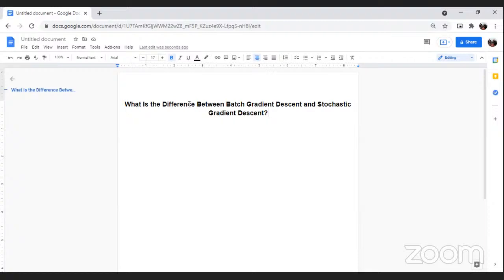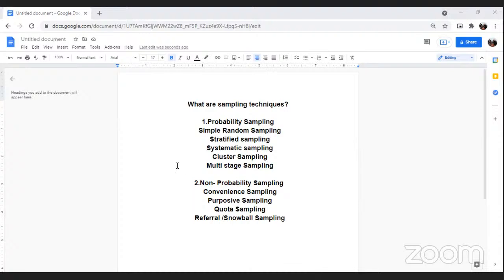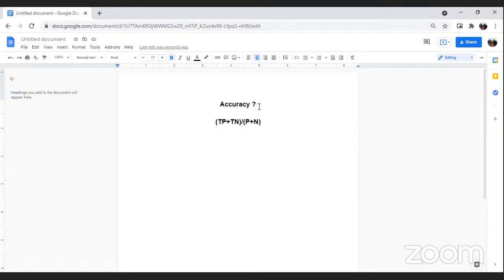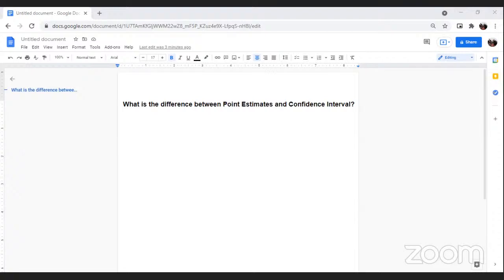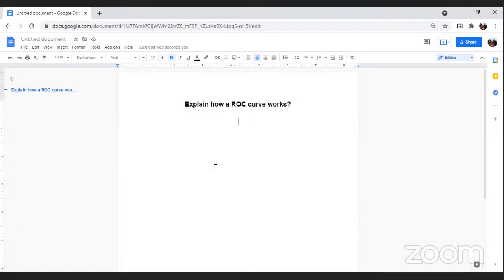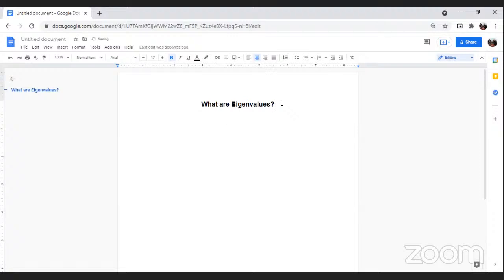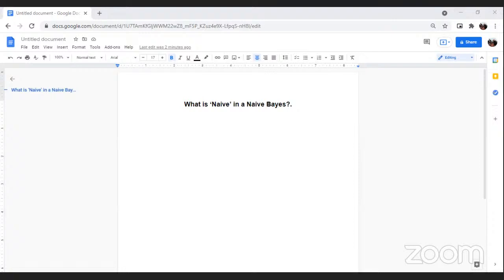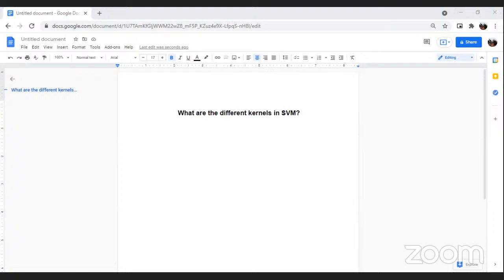Interview Preparation Session | 10-06-2021